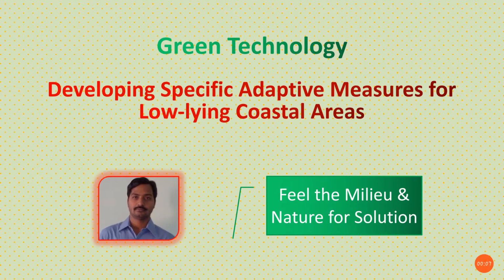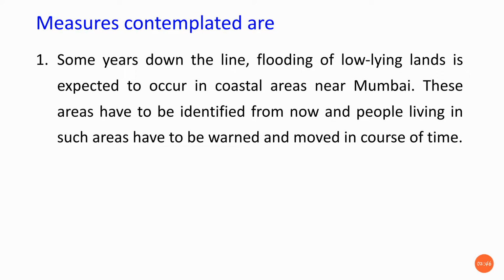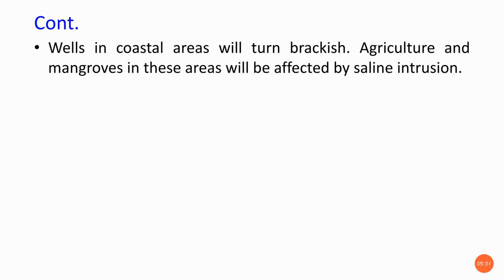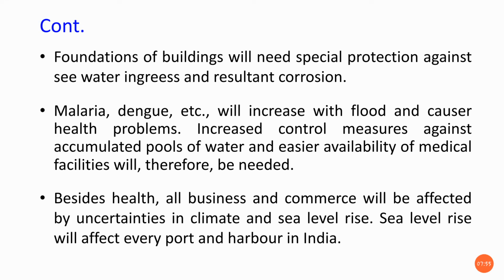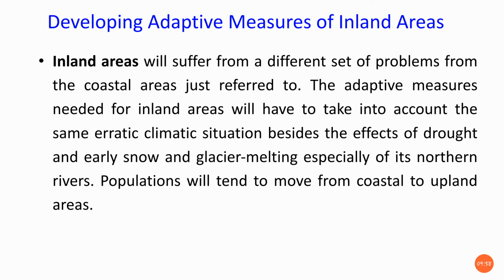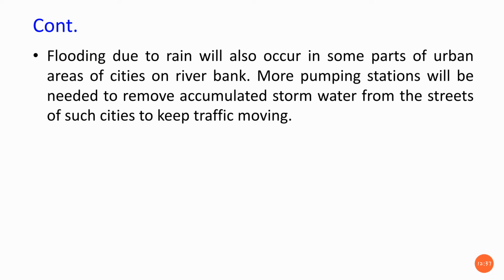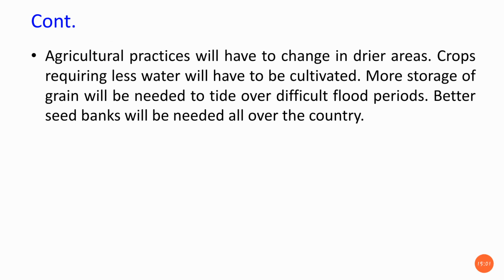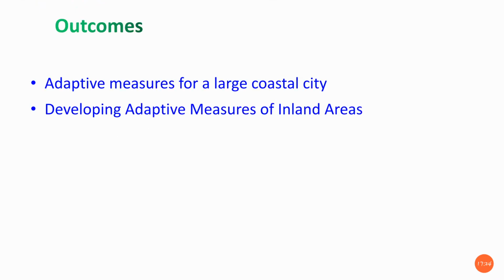L11: Adaptive Measures for low lying Coastal area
Green Technology, I have discussed what are the  adoptive measures required for low lying Coastal area.